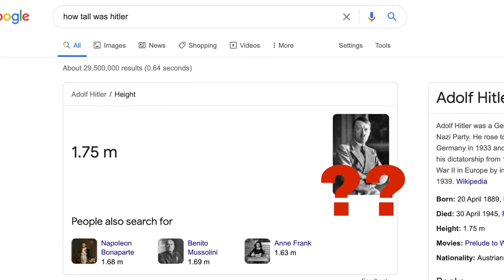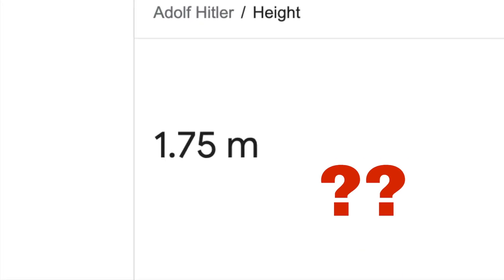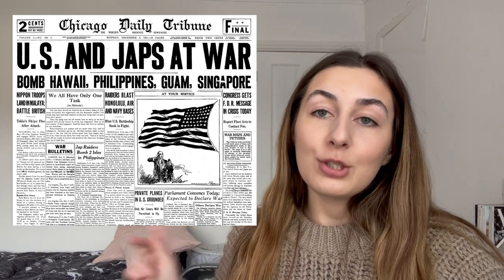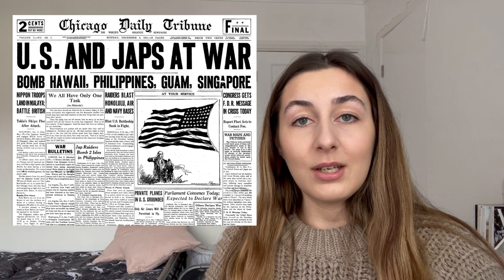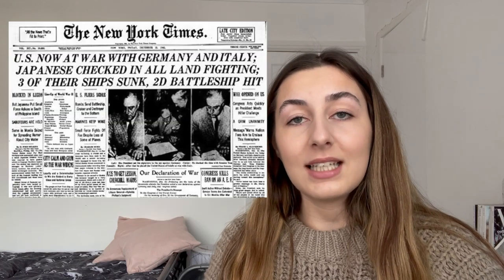PR vs Propaganda: How To Tell The Difference?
Have you ever had trouble in differentiating between what is PR and what is Propaganda? I've been there, it can be difficult to tell the difference, but hopefully this video will help you out! I use some examples to show you the differences between the two, including a little help from Love Actually!

CREDITS:

Equipment & Software:
- iPhone 12 Pro
- MacBook Pro
- iMovie
- PicsArt 16.3.4

Sound:
- Pop sound from BBC Sound Effects

Images & Effects:
- 'Daddy, what did YOU do in the Great War?' by Lumley, S & PARLIAMENTARY RECRUITING COMMITTEE  (1915)
- 'Socialism Throttling The Country' by The Conservative Party (1909)
- 'Destroy This Mad Brute - Enlist' by H. R. Hopps (1917)
- Image of Mein Kampf by Schwarz, T (2015)
- Star Animation by Kawaii Effects (2019)
- CIPR Logo (n.d)
- "Not my problem" clip from 채널 NCT DAILY on YouTube (2019)
- Screenshot of 'Screaming Hamster', @m0vingdae on Twitter (2016)
- 'Warning Our Homes Are In Danger Now' by General Motors Corporation (1942)
- Screenshot from Google Chrome
- Newspaper front page, Chicago Daily Tribune (08/12/1941)
- Newspaper front page, The New York Times (11/12/1941)
- Slow Motion USA Flag Waving, stepvideolabs (2014)
- NOWTV campaign images and video by Taylor Herring PR (2020)
- Love Actually (2003)

References:
-About PR (2021). (Accessed: 06 January 2021).
-In: Collins Dictionary. n.d. Propaganda. [online] Available (Accessed: 6 January 2021).
-Hitler, A., 1925. Mein Kampf. Berlin: Franz Eher Nachfolger.
-Morris, T. and Goldsworthy, S., 2012. PR Today. Basingstoke: Palgrave Macmillan, p.5.